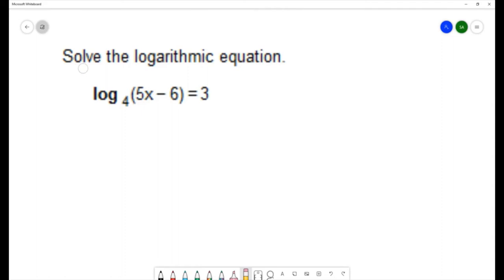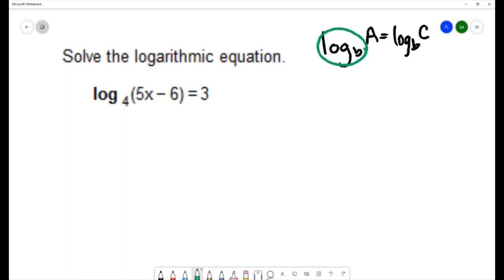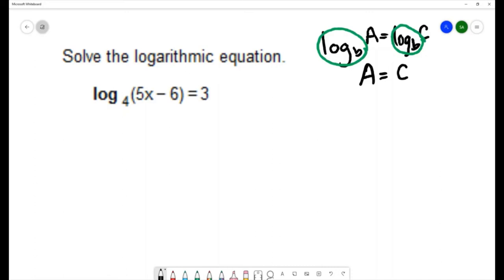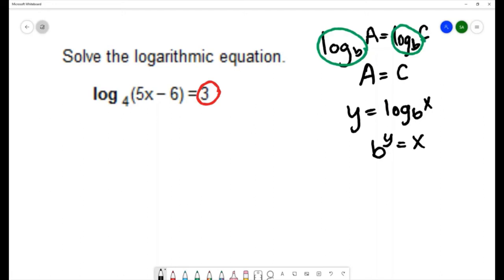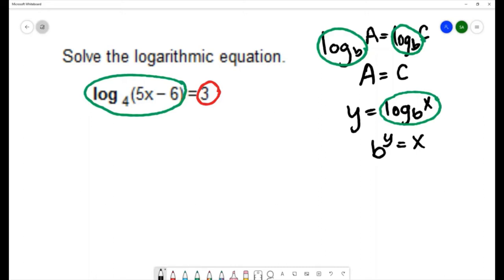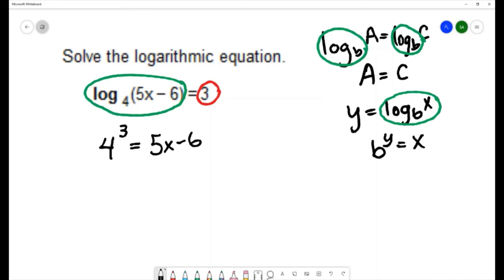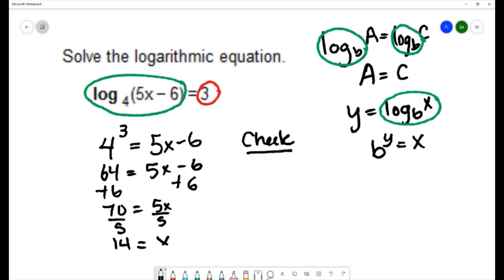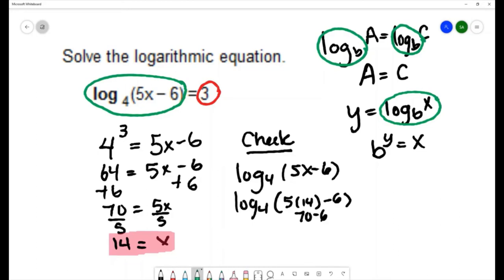Solve a Logarithmic Equation by Converting to an Exponential Equation